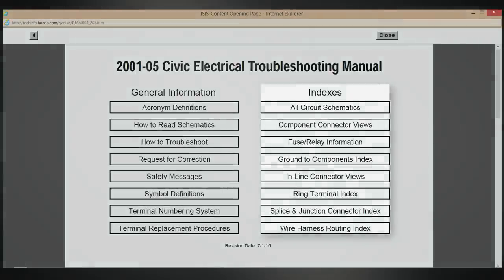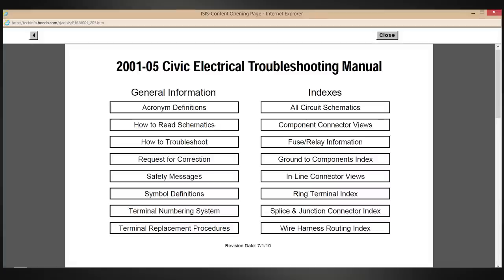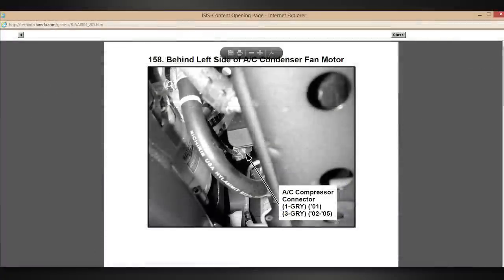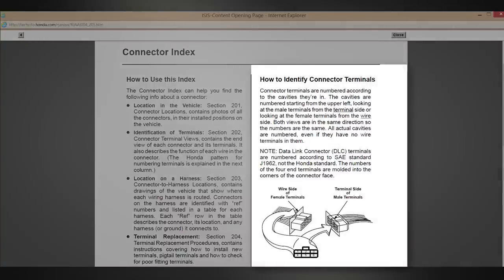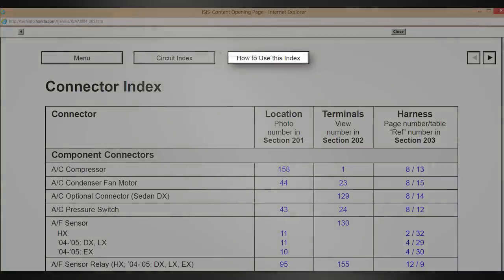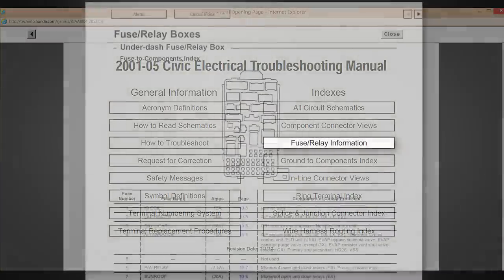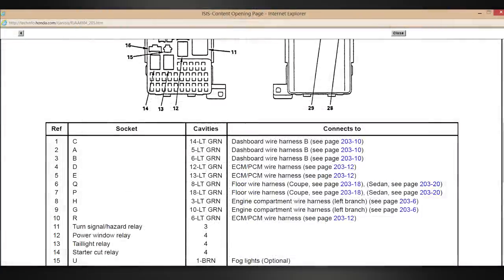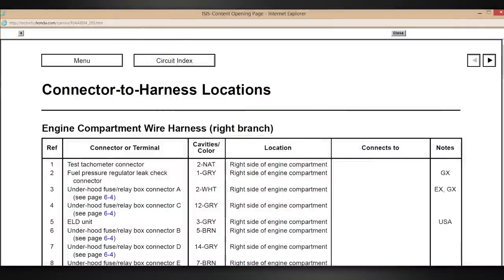How To Use Honda Wiring Diagrams 1996 to 2005 Training Module Trailer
This video is an extract from the AutoMate Wiring Diagrams training module covering Honda diagrams from 1996 to 2005. This module has been designed to provide you with information on where to access Honda wiring diagrams and how to read them correctly.

Some highlights from this module include:

• Accessing the Honda Service Express information service
• How to easily locate the required wiring diagrams
• Correctly reading Honda wiring diagrams for vehicles from 1996 to 2005